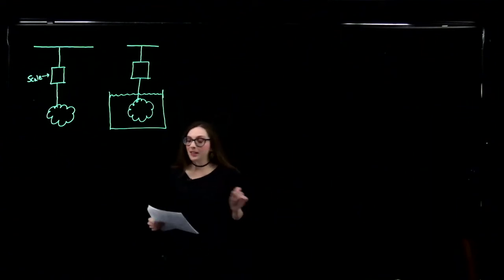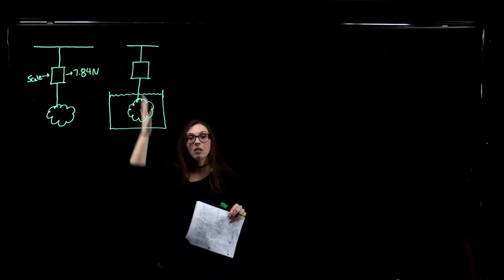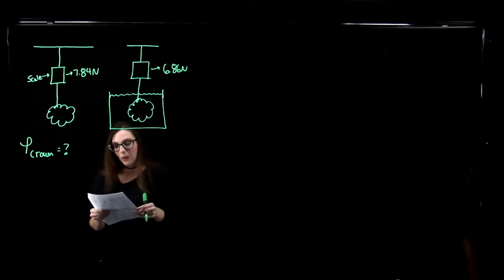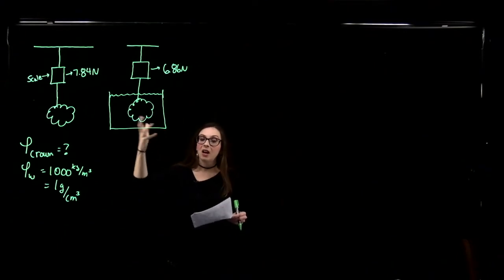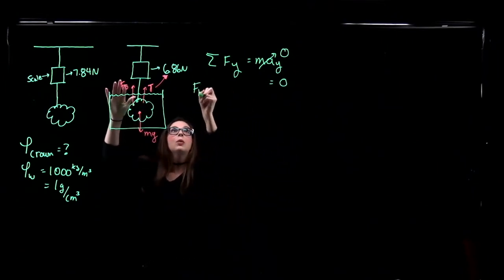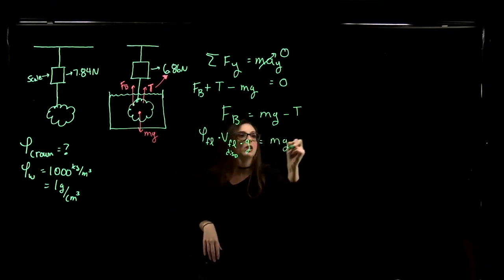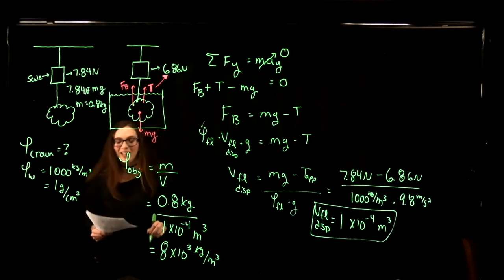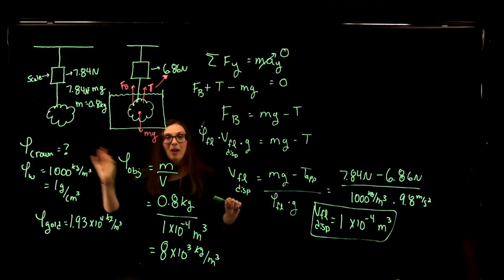PHY 233 - Density of submerged object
In this video, we learn how to calculate the density of an object submerged in a fluid. This video is for Dr. Maria Weber's PHY 233 - Physics for the Life Sciences I course at Delta State University.